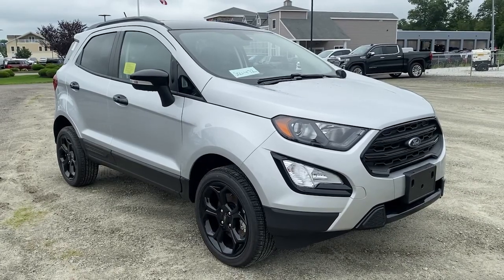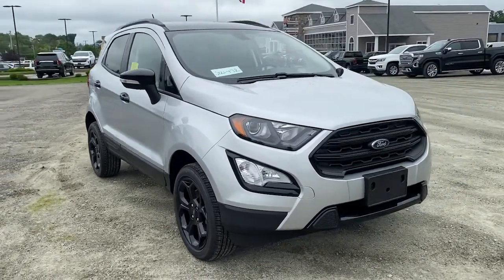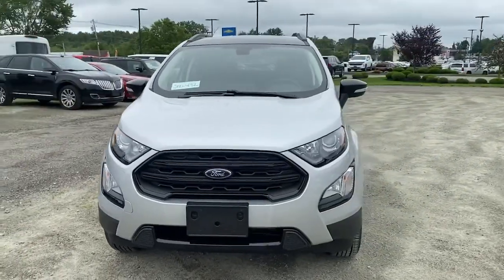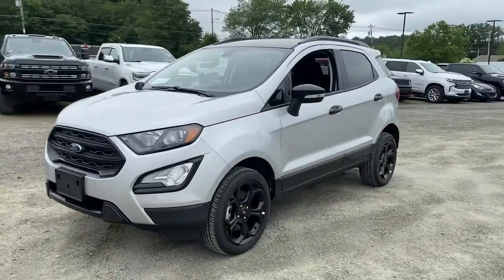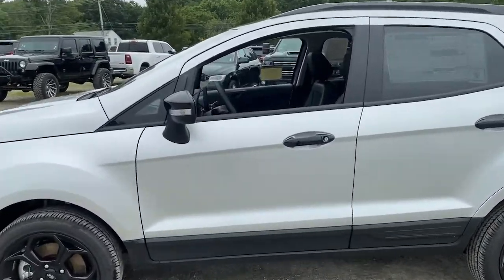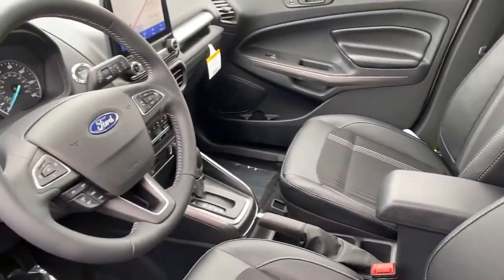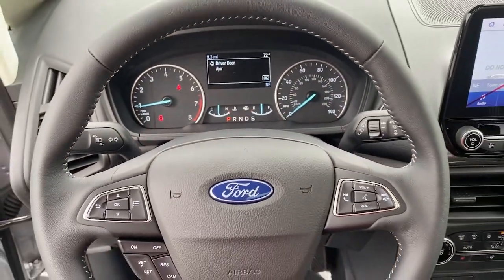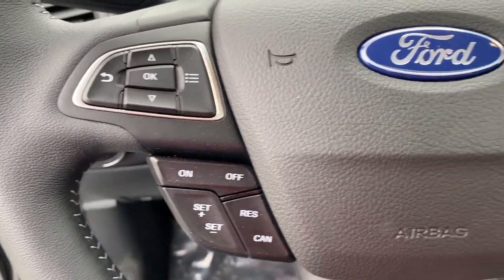2021 Ford EcoSport Milford, Mendon, Worcester, Framingham MA, Providence, RI ST21-472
Moondust New 2021 Ford EcoSport available near me in Milford, Massachusetts at Imperial Ford. Servicing the Mendon, Worcester, Framingham MA, Providence, RI area.

Imperial Ford
18 Uxbridge Rd

Price does not include tax, title, registration, documentation fee or other applicable fees, and includes our Imperial Trade Assistance Bonus of $1,000 for qualifying 2010 or newer retailable trades. To receive advertised promotional price, the vehicle must be paid in full and take same day delivery from dealer stock. Call or email our phone and internet team for the most current rebate information and Imperial discounts. Price cannot be combined with any other discounts or promotions and is subject to change based on market value at any time without notice, customer must mention promo code in order to qualify for internet special discount. The information contained herein is deemed reliable but not guaranteed, dealer not responsible for any misprint involving the price or description of the vehicle, it's the sole responsibility of buyer to physically inspect and verify such information prior to purchasing. Transparency is our goal. NO WHOLESALERS OR DEALERS! brbr MORE ABOUT US: Imperial Cars Purchase With Confidence: 1) Free Car Fax Vehicle History Report Available For All Of Our Vehicles Online. 2) Imperial Certified All used cars go through a Rigorous 125-Point Vehicle Inspection. 3) Bottom Line Pricing 4) 5 Day or 200 Mile Exchange Program for Your Total Confidence If you are not happy with it bring it back within 5 days or 200 miles and we'll give you a credit of your full purchase price toward the purchase of another vehicle. (excludes Renewed for You Vehicles)